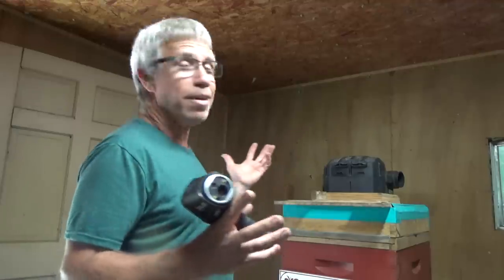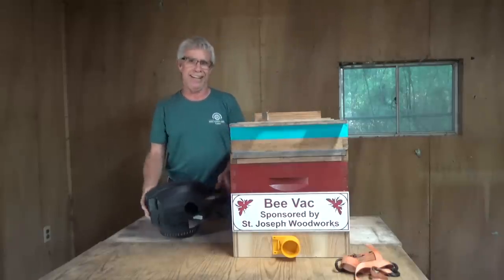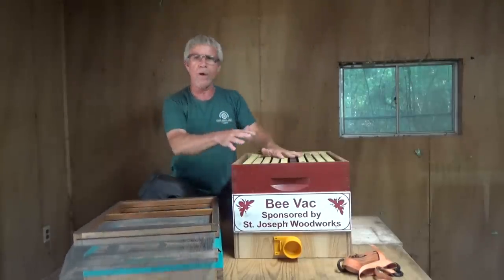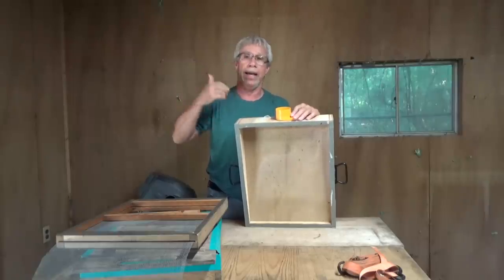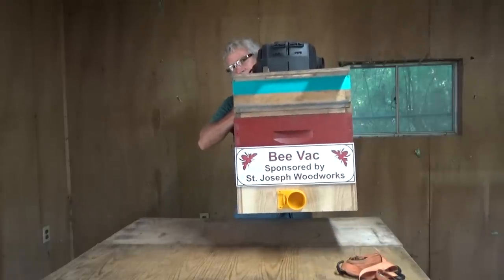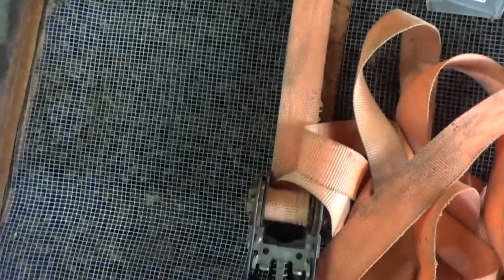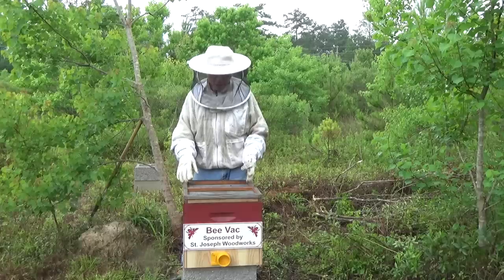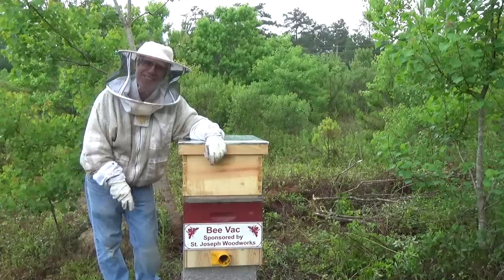Bee vac explained then used on massive bee hive.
There are always surprises when it comes to wrangling bees, but this surprise really caught me off guard. I knew this hive was going to be a large one, but I had no idea it was going to bee as large as it turned out. Not only was the hive massive, the queen played hide and seek with me for over 3 hours. In the end, we removed 2 ice chests of comb, which I have already rendered and plan on announcing a surprise concerning it, more than 60 pounds of capped honey, 15,000 plus bees, and an extremely large butted queen, thank you Jesus!

Also, I spend time explaining the particulars of my bee vac. I am always asked questions concerning the bee vac that I use, and I used this cut out to explain and demonstrate the vac in action. For those who are interested in learning a bit more about the bee vac, I will include a link to the video I made showing how to build one for yourself.

Because this video ran so long, I did not include any swarm catches this time, and since our swarm season is about wrapping up, I will be concluding the catches within the next 2 videos. More than 20 folks have send in their catches, so I will probable break it up over the next 2 weeks. Thanks to all who have sent in their pictures, it was really great to see all the action. God's peace to all.          Mr. Ed